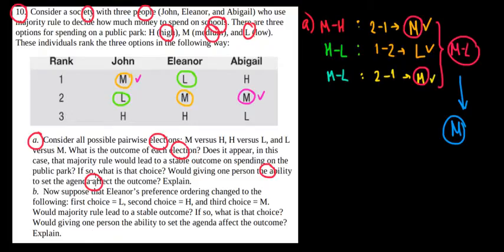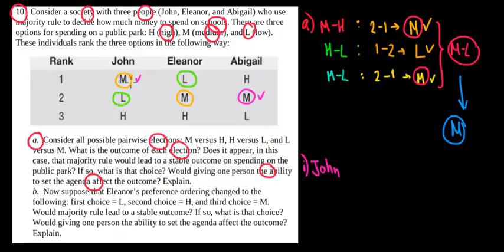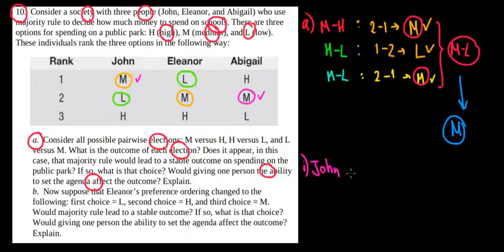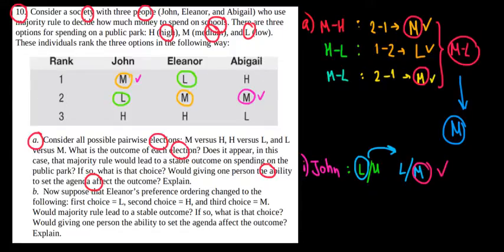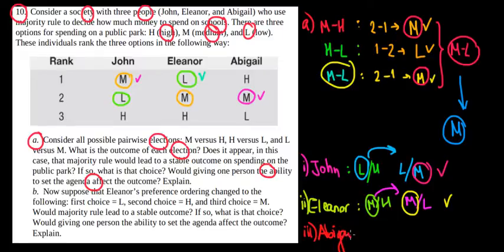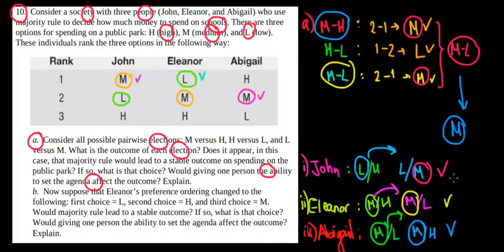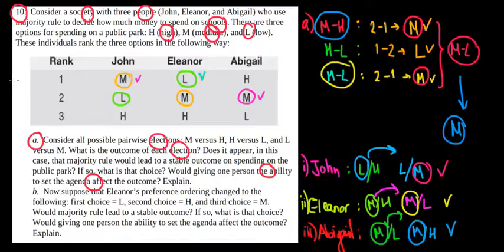EUR I Applied Microeconomics I T13 Q10a I Voting And Stable Outcome I 2